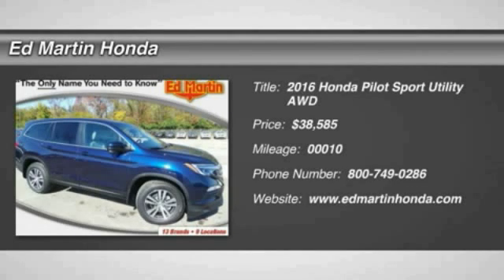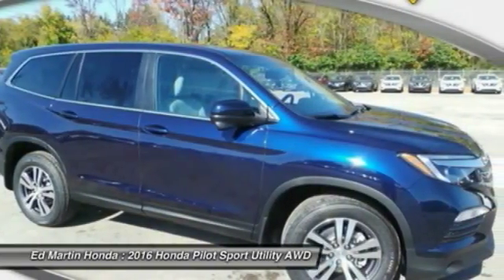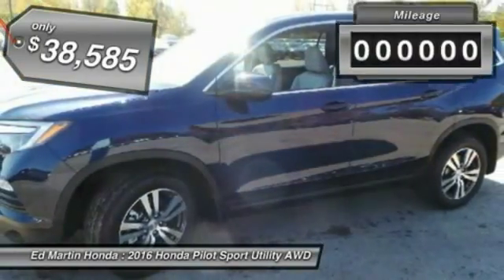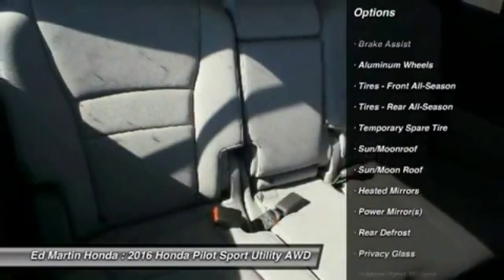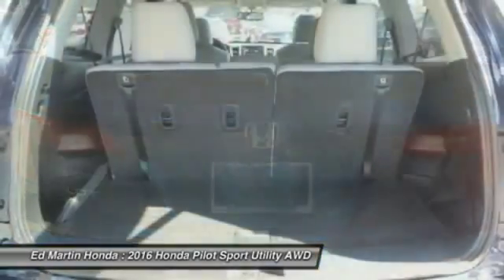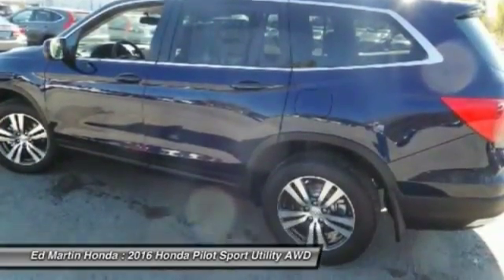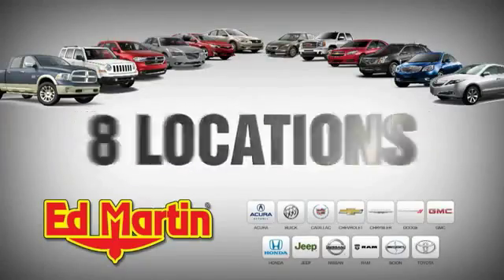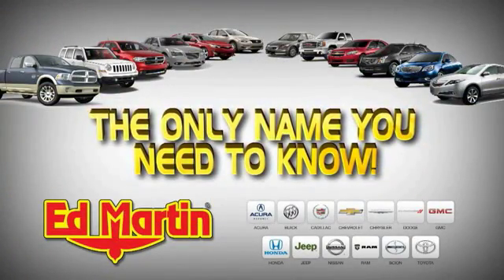2016 Honda Pilot 2PI1596